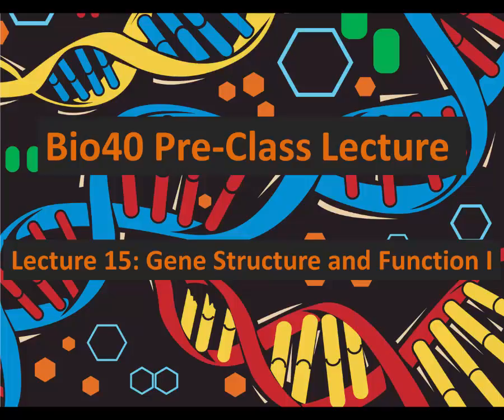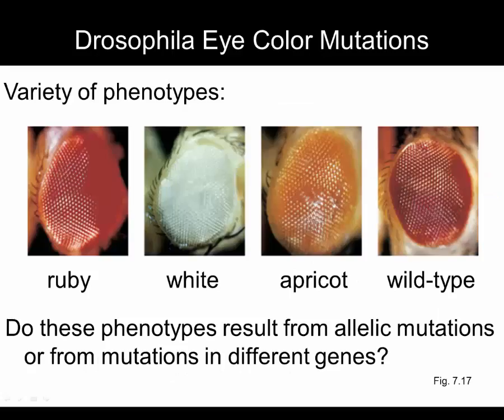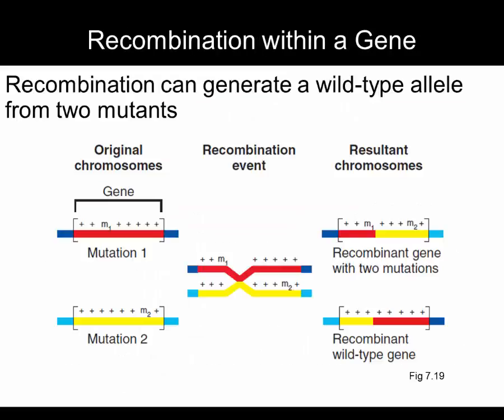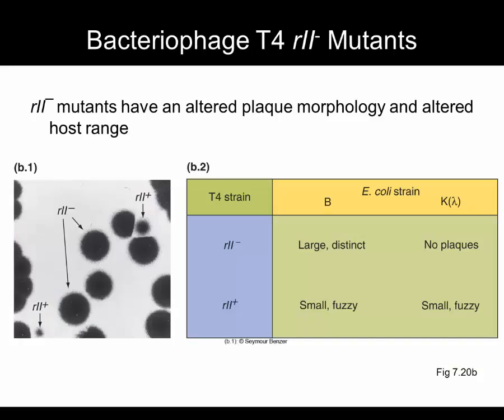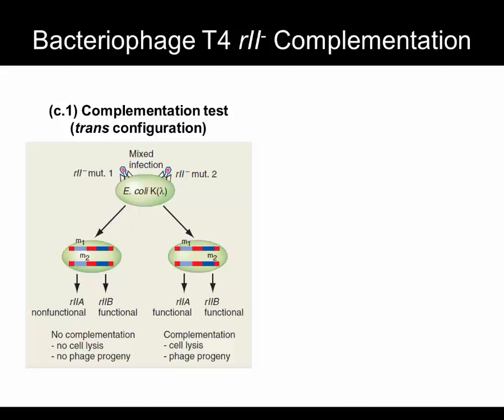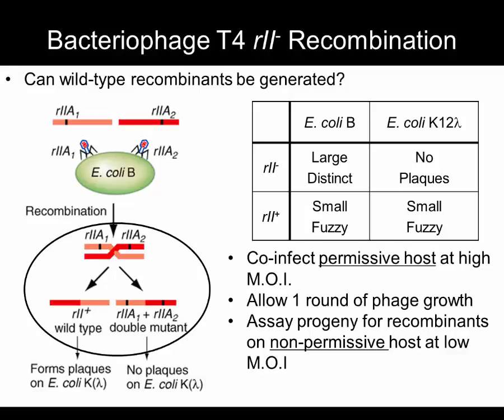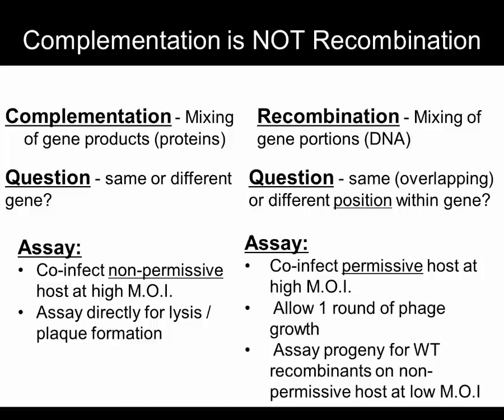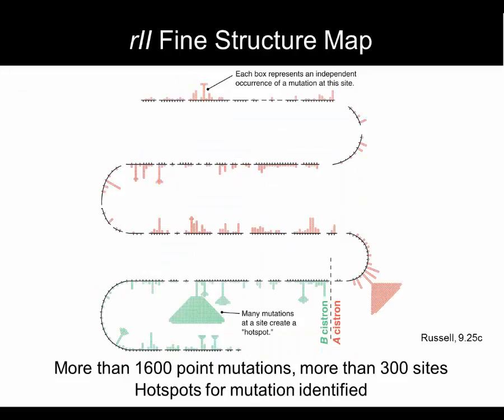Bio40 Pre-Lecture 15